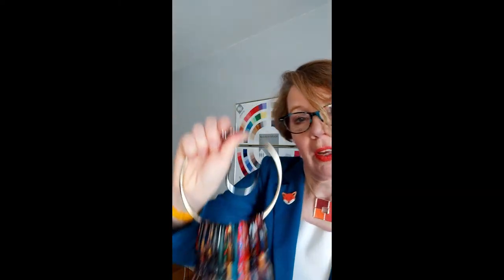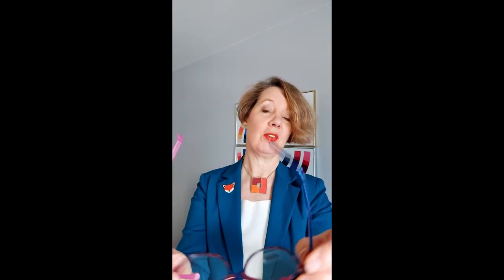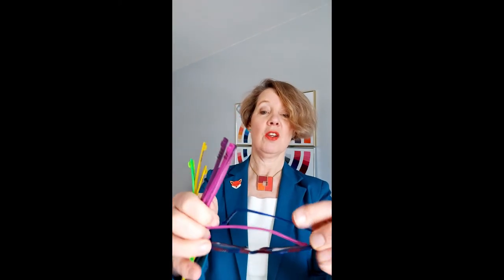Tips for Choosing Glasses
How do you choose your glasses? Frame shape, scale and colour are all considerations.
I work with VIP  Eyewear offering iGreen glasses which are customizable for you. You choose the frame shape, size, add your lens. You can have whatever colour sides you want and several pairs of sides for each pair of glasses.